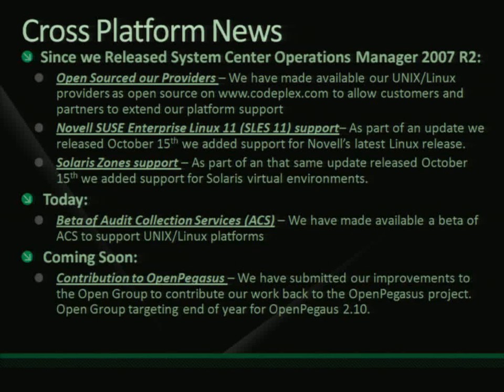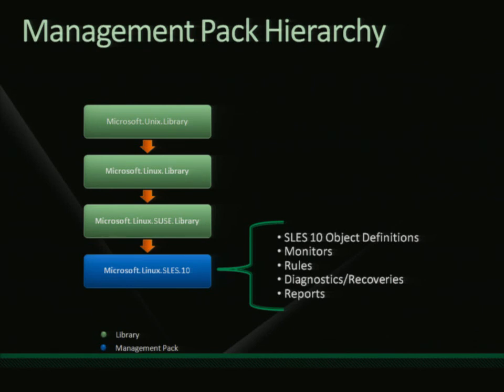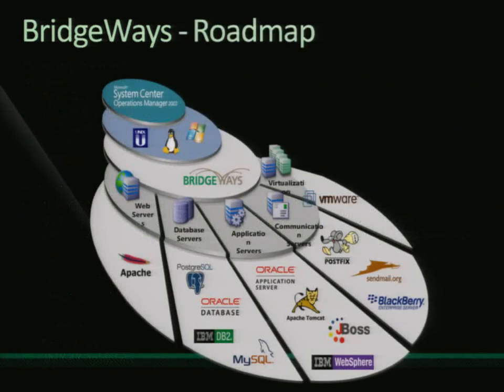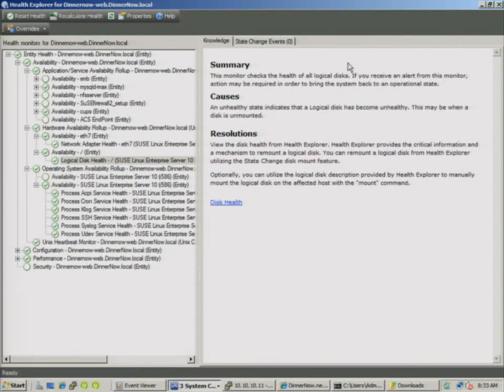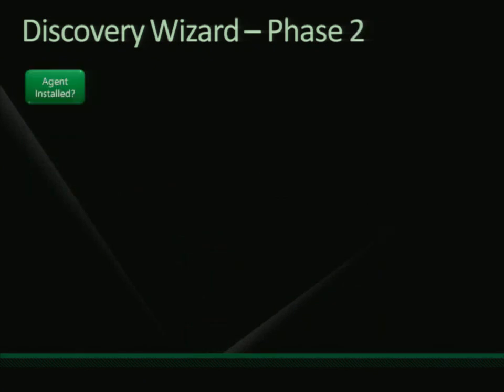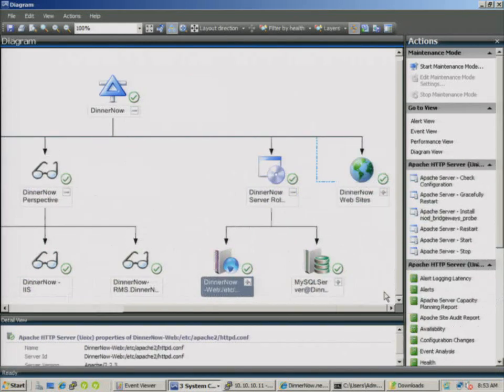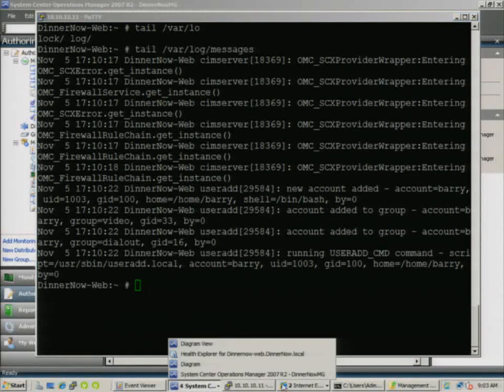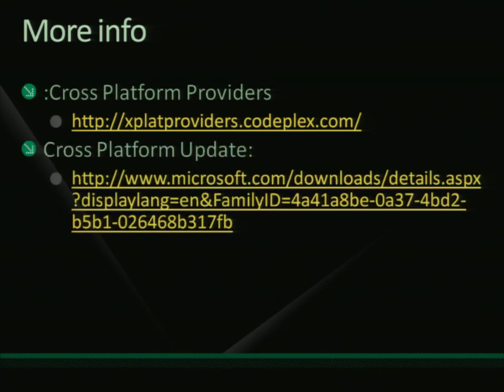Monitoring UNIX/Linux with Operations Manager 2007 R2